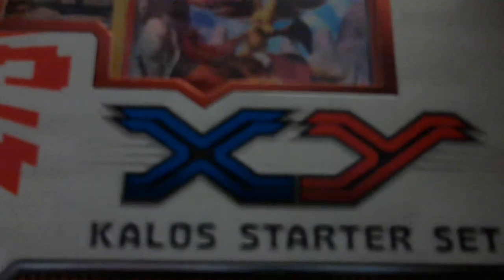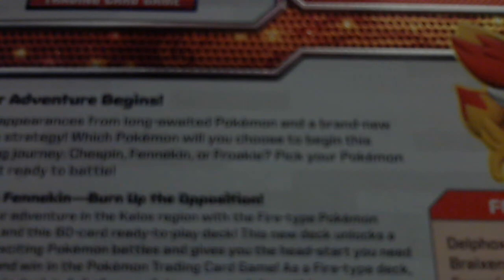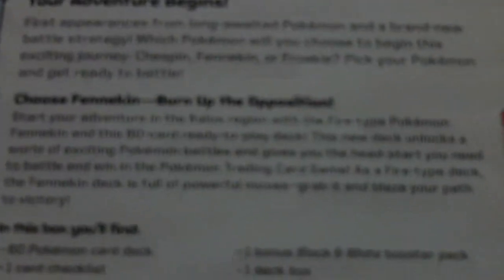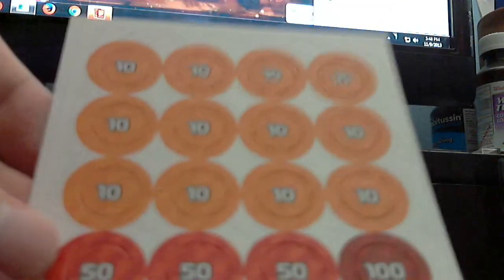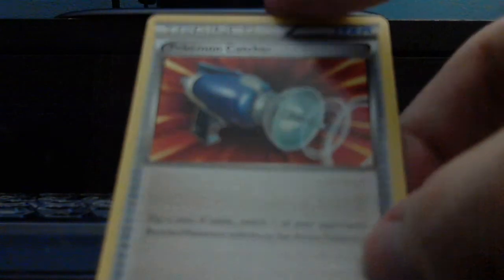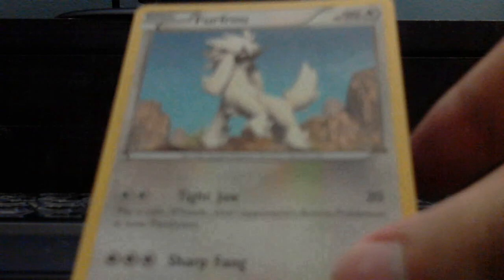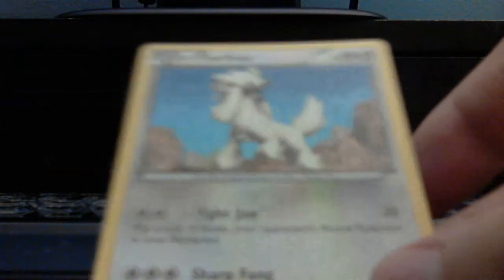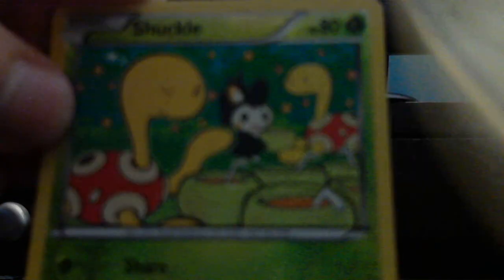Fennekin Kalos Starter Deck Opening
Sorry, it's a almost a week late. But please enjoy none the less.